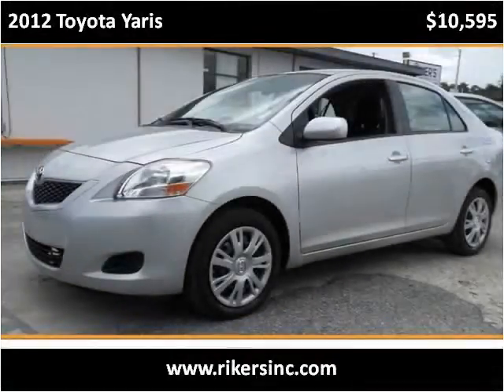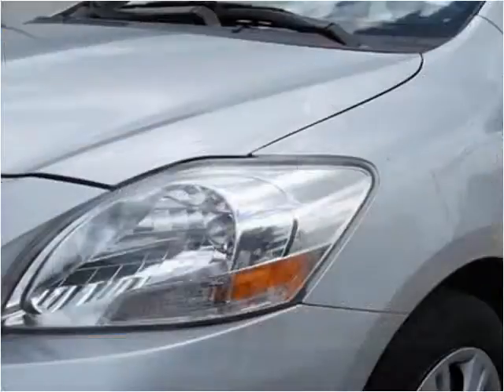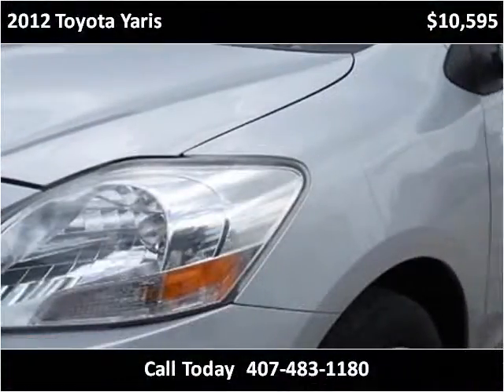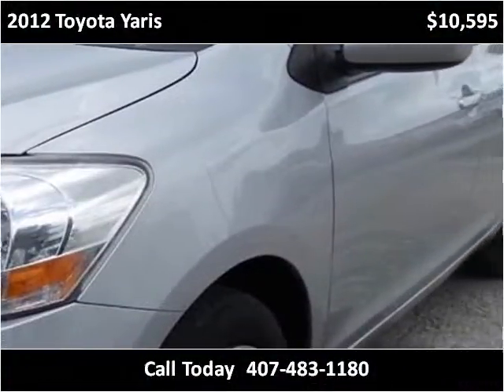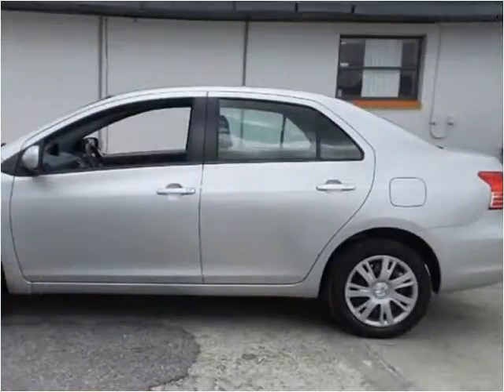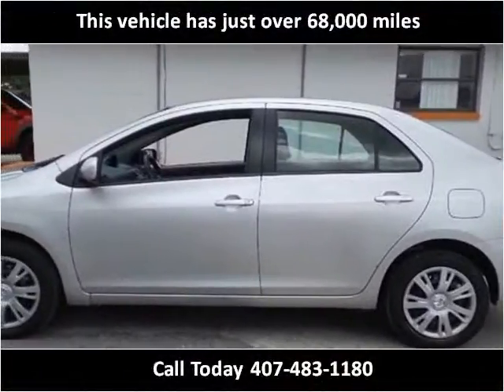2012 Toyota Yaris Used Cars Kissimmee FL